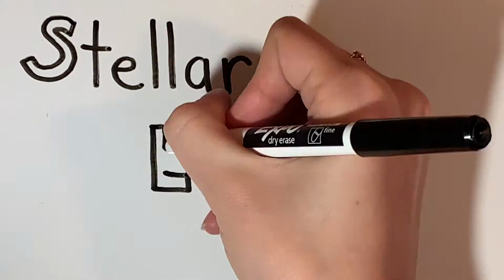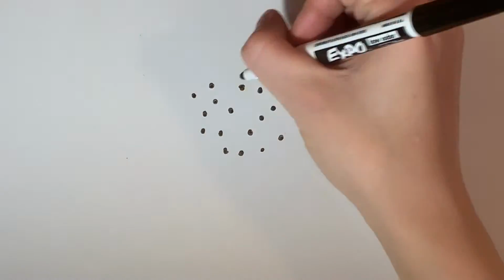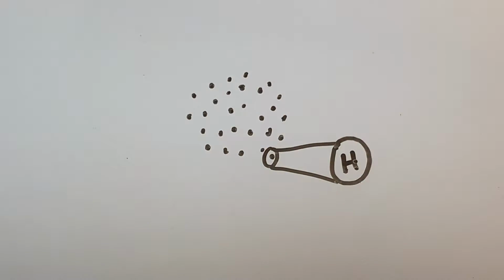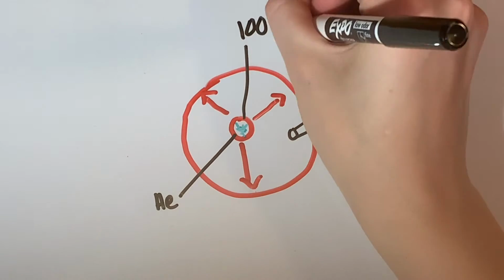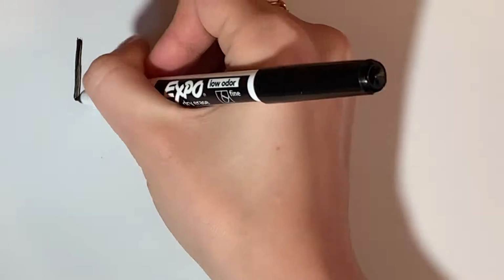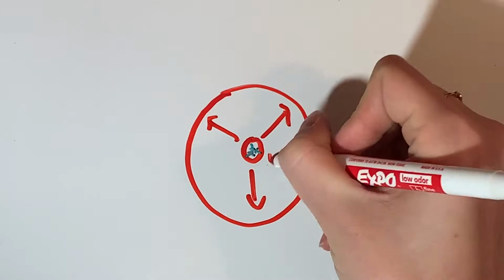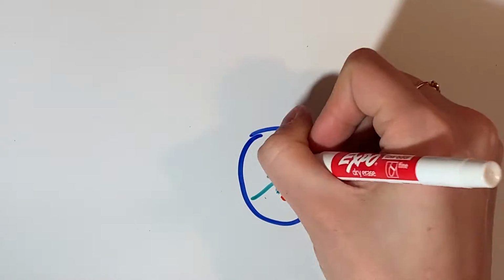Stellar Lifecycles Explained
How do stars form? How do they die? Why are they different?